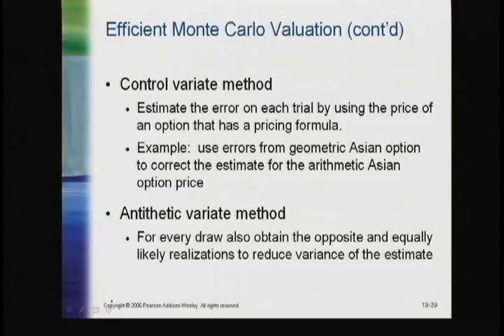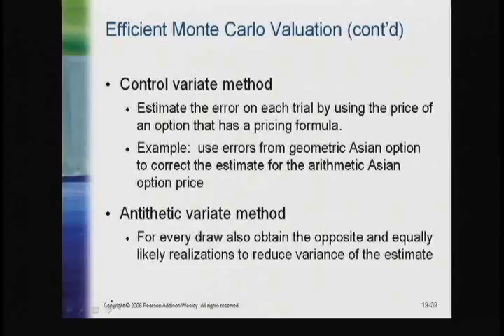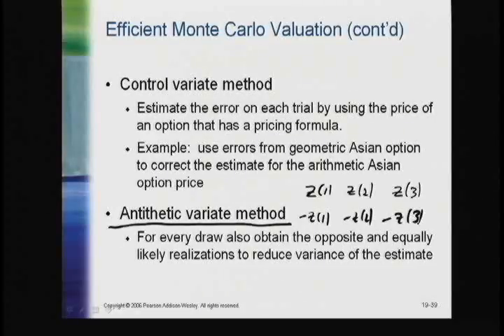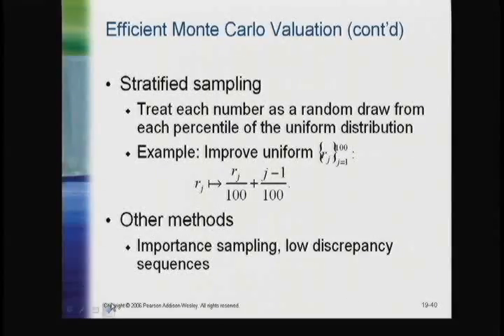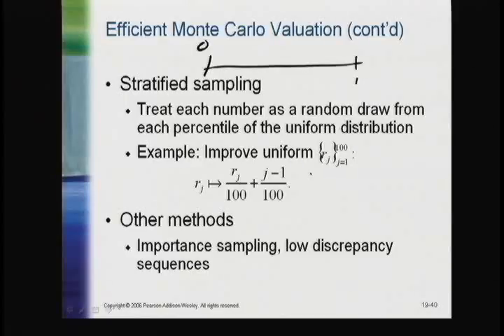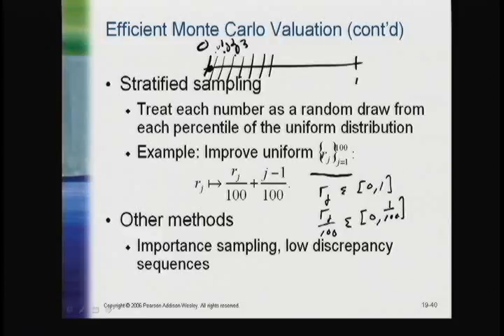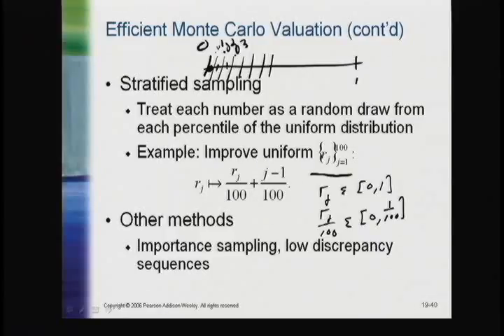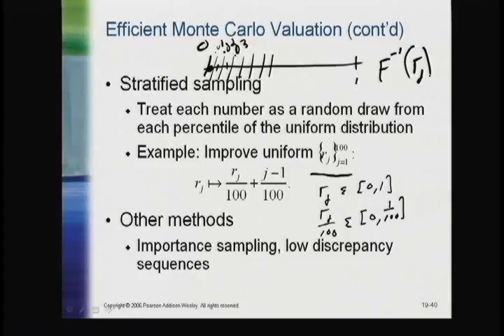19-5 Efficient Monte Carlo Valuation- Part 4